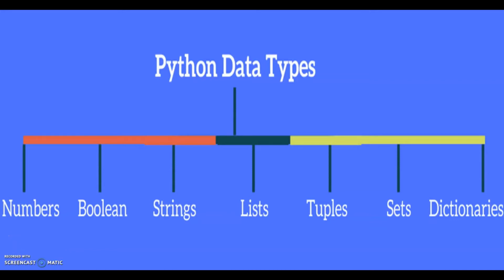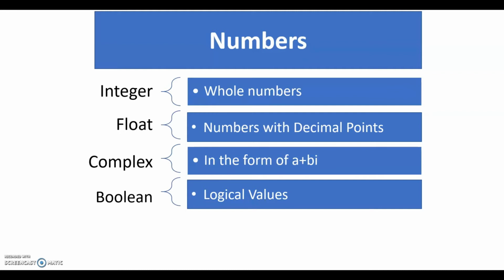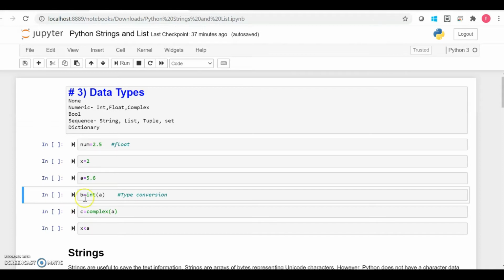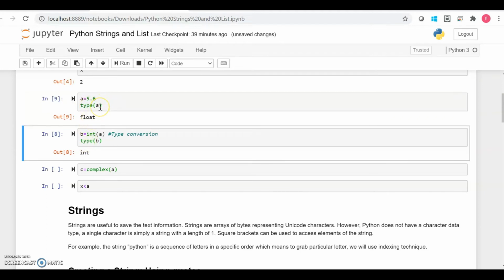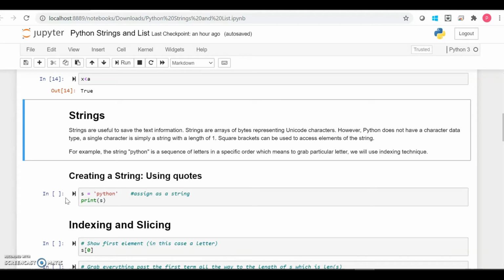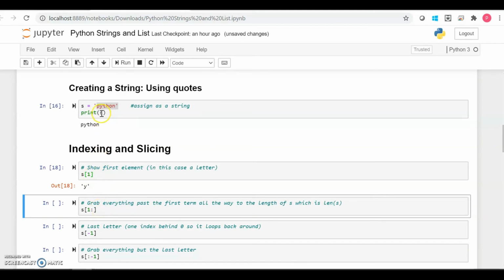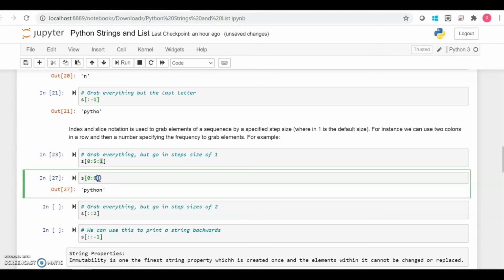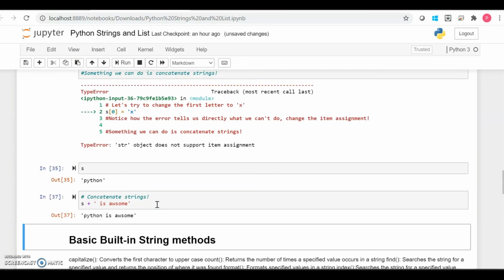3) Python Data Types | Strings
In this video we will see :
- Numeric data type - int, float, complex, bool
- String
- Example of each data type in Python
Please follow, join below channels to get updated.

Happy Learning.